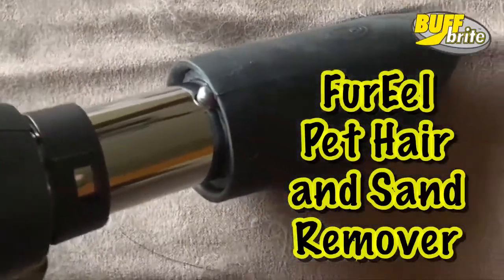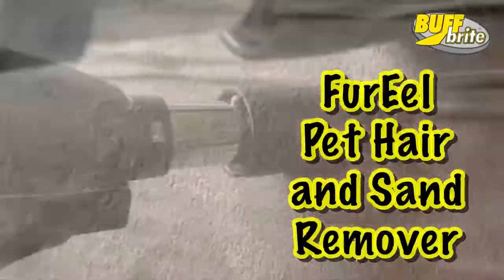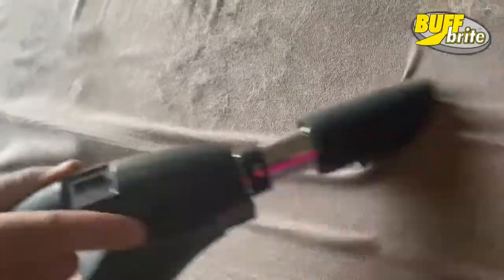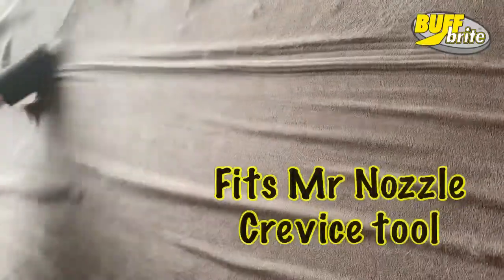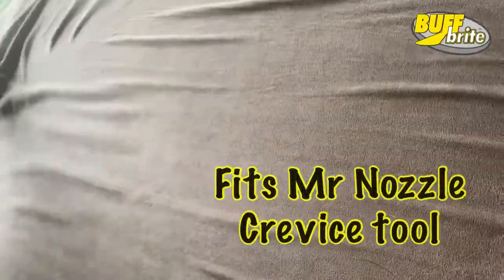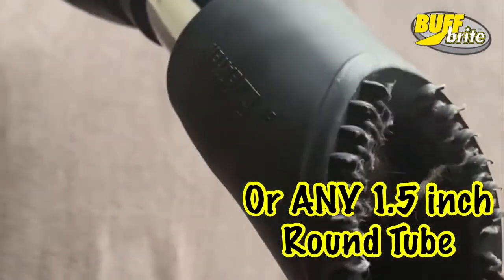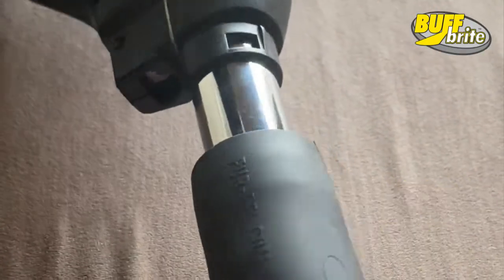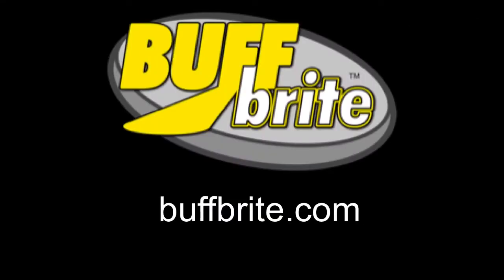Fur Eel from Buff Brite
Pet Hair Removal, dog hair, cat hair, pet care products